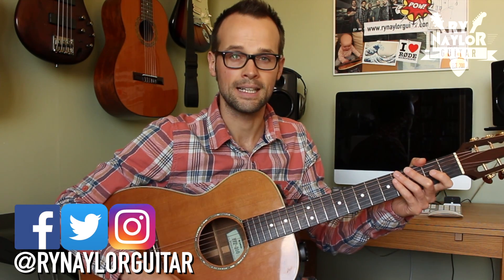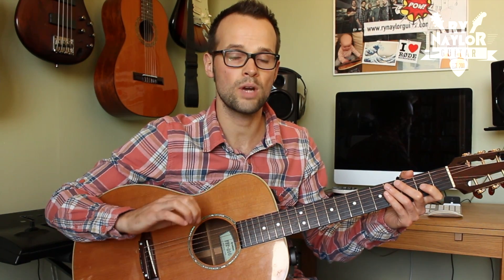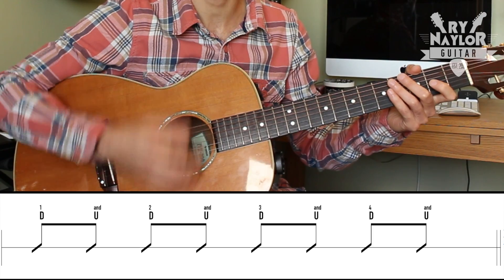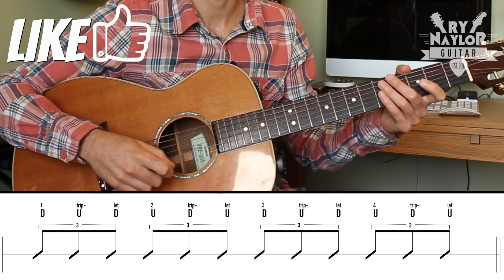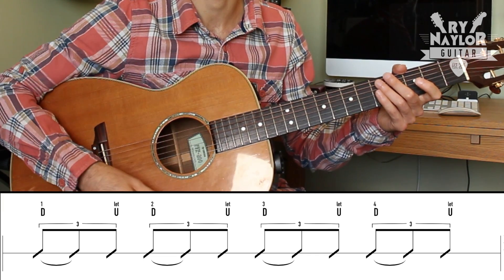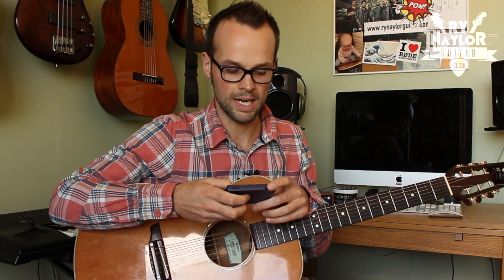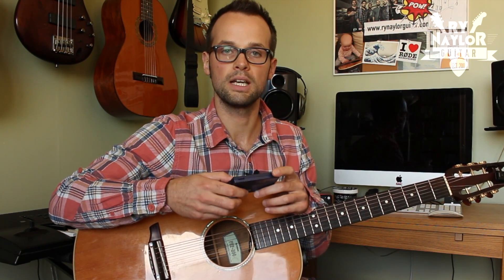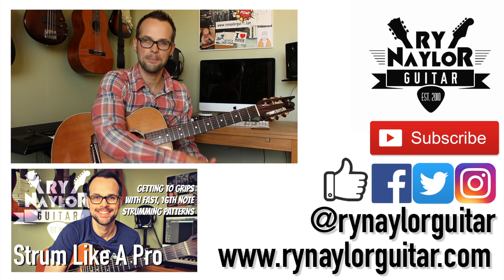How to Shuffle - Strumming The Shuffle/Swing Feel - Beginner Guitar Strumming Tutorial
You might not be aware of it but there are two distinct strumming techniques.  One that has an even up-down movement of the strumming arm, and the other which has a longer down strum than the up strum.

This approach which gives a more laid back feel is what is known as the shuffle or swing feel.  This guitar tutorial is all about understanding the shuffle rhythm and how to strum it.

It all stems from splitting the beat into triplets.  From that we strum down on the downbeat and up on the third triplet, making the down strum twice as long.  This is the shuffle rhythm.  From this you can create different strumming patterns.